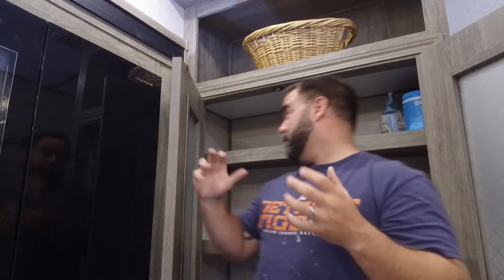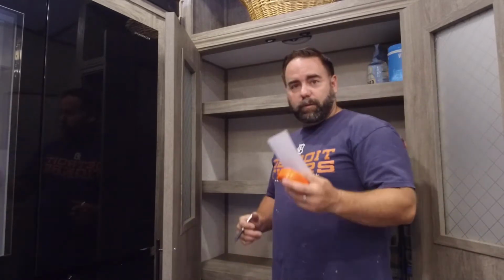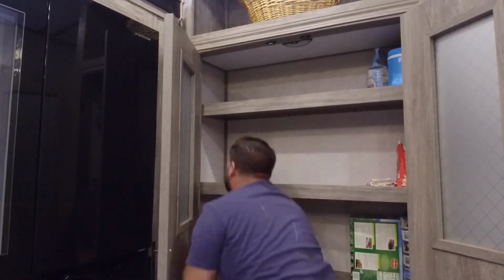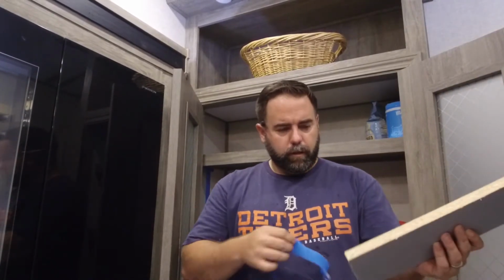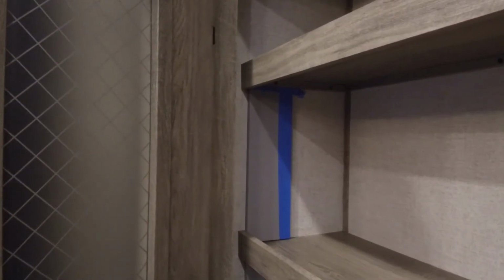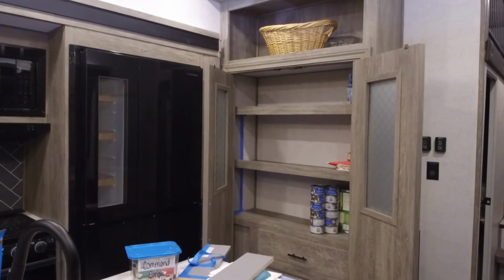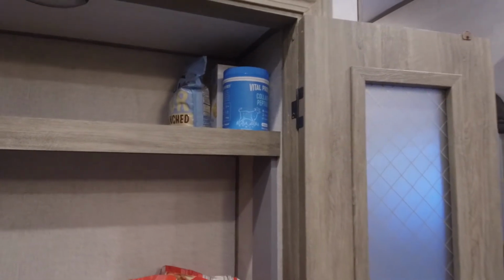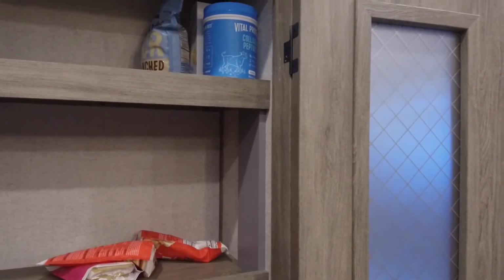Pantry Shelf Fix - Forest River Wildwood Heritage Glen 369bl - S1:E12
The pantry shelves in the Heritage Glen 369bl are poorly designed.  This is a less then $20 and about an hour fix to the problem.  I believe that this is the same pantry in the Hemisphere and probably many other Forest River floor plans.  I hope this helps!!